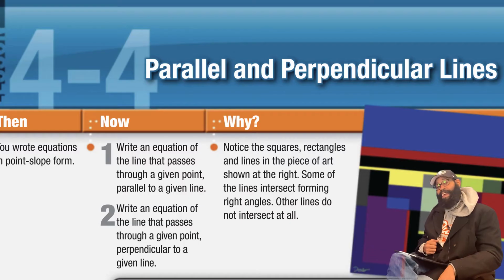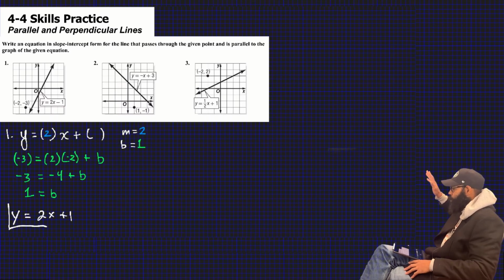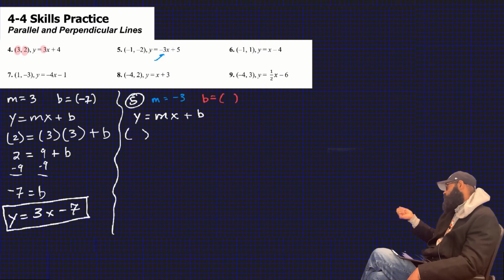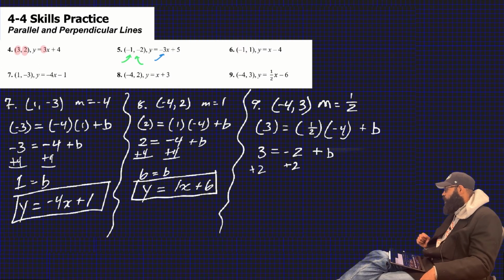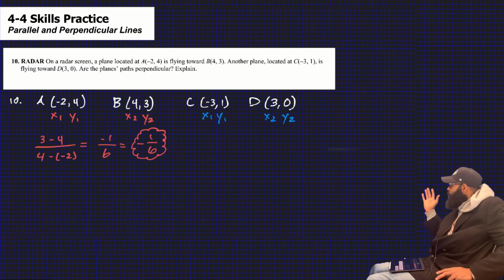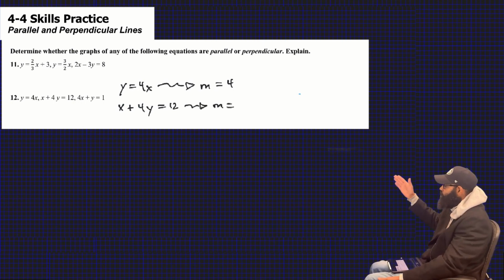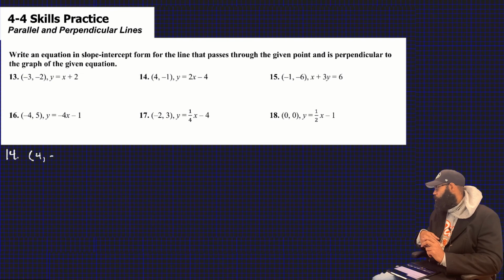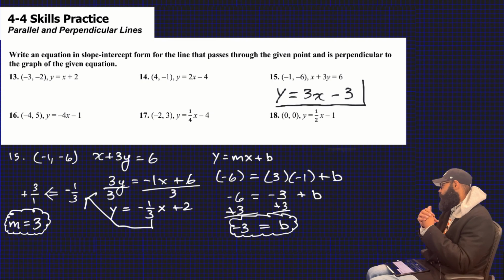McGraw Hill Algebra 1, Chapter 4, Lesson 4 - Parallel and Perpendicular Lines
Bearded Math Brother-Delon Craft is a High School Math Teacher in Pittsburg, California.  He makes learning math fun and personable for those who are distance learning. Follow along as he teaches in a Khan Academy style, from the McGraw Hill Algebra 1 Textbook Chapter 4 Lesson 4 in this video. After watching this video students will be able to write an equation of the line that passes through a given point, parallel to a given line. Write an equation of the line that passes through a given point, perpendicular to a given line.

F-BF-1 a : Determine an explicit expression, a recursive process, or steps for calculation from a context.

F-LE-2 : Construct linear and exponential functions, including arithmetic and geometric sequences, given a
graph, a description of a relationship, or two input-output pairs (include reading these from a table).
MP-7 : Look for, make use of structure.

S-ID-7 : Interpret the slope (rate of change) and the intercept (constant term) of a linear model in the context
of the data.